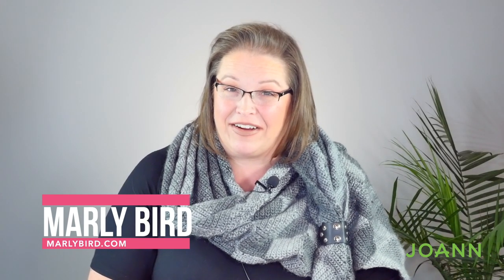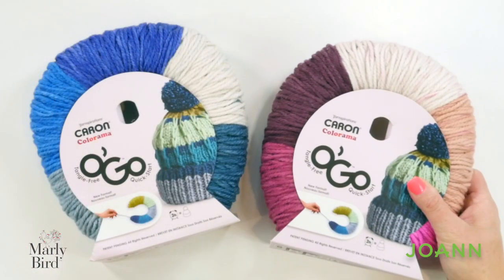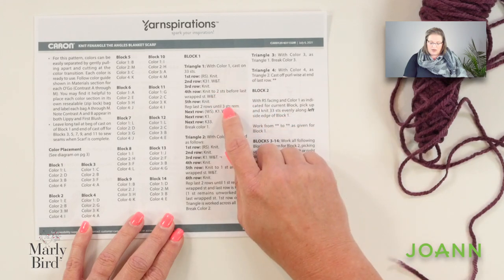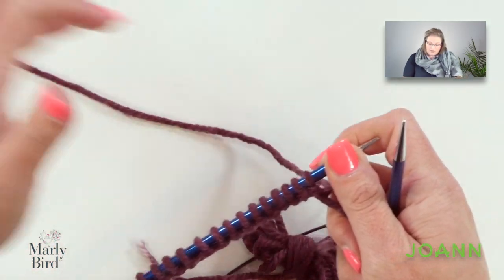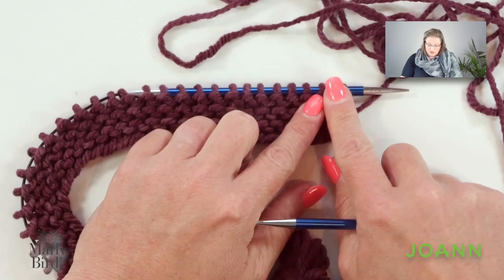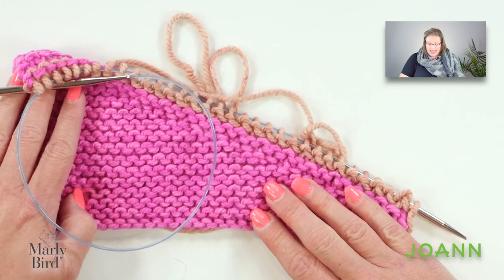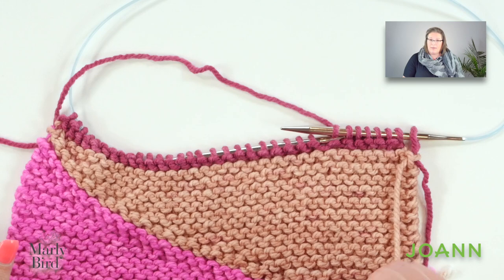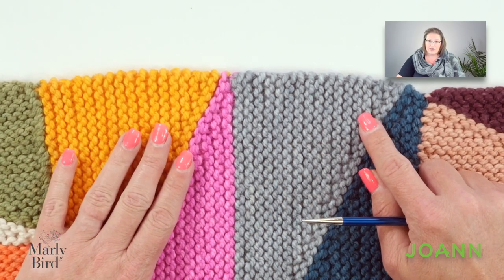Stitch Along – Knit Fenangle the Angles Blanket Scarf – Tutorial Video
Stitch along with Marly Bird to create the Knit Fenangle the Angles Blanket Scarf made in Caron Colorama O’Go.